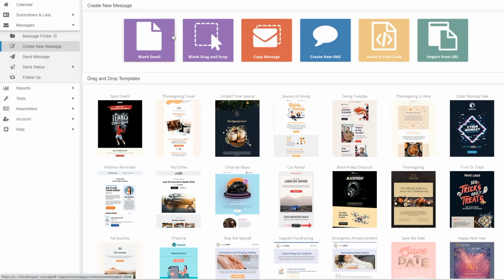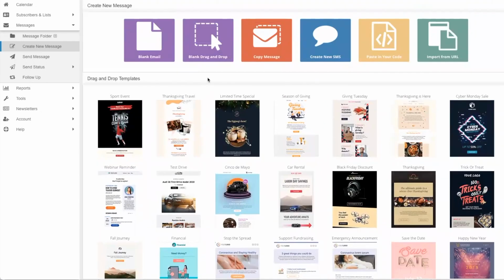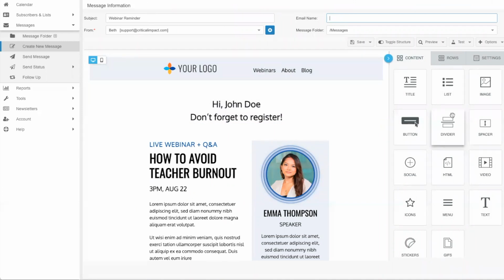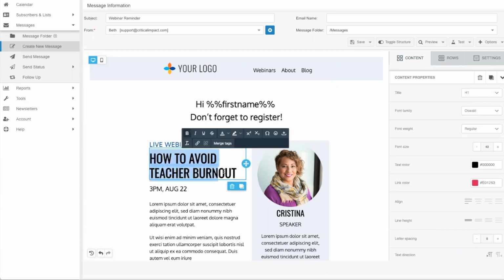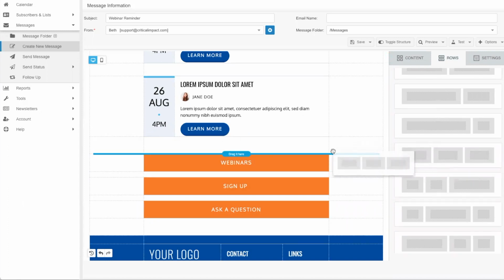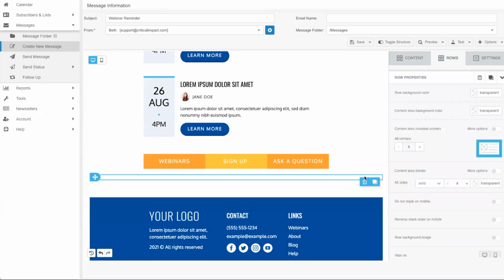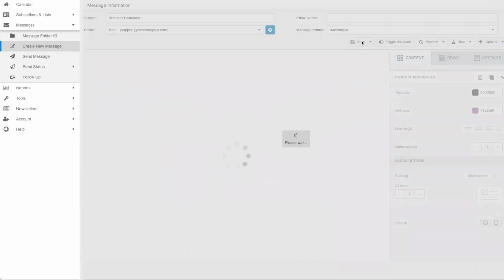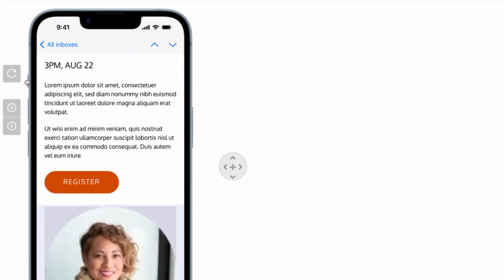How to create a message in critical impact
Learn how to create your first email message critical impact.

You can create a message in a few different ways: use the drag and drop editor, create a blank email, select a template to customize, or create a copy of a previous message.

Critical Impact allows you to enhance and simplify your email marketing campaigns. Our tools let you effectively manage your email and SMS lists, send personalized and automated emails, along with text messages (SMS) for your marketing campaigns all at a competitive price model.